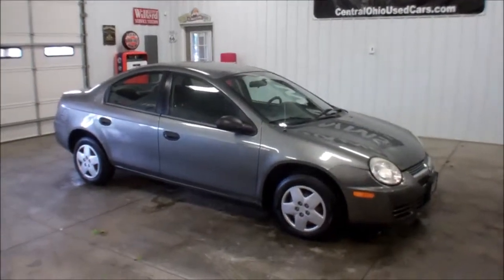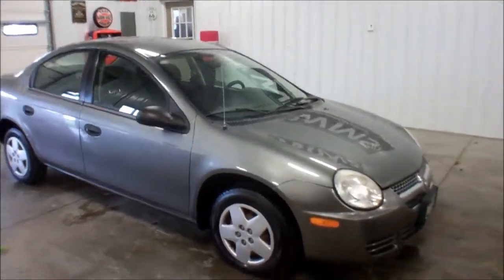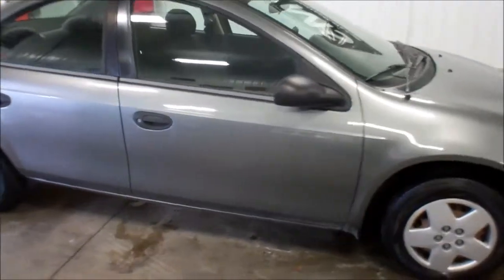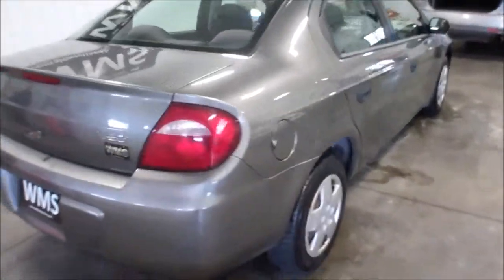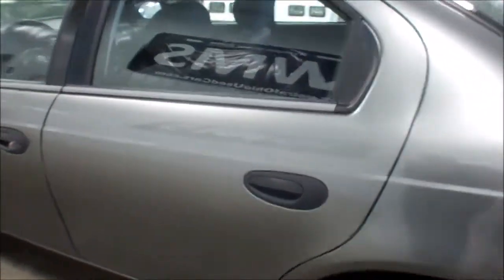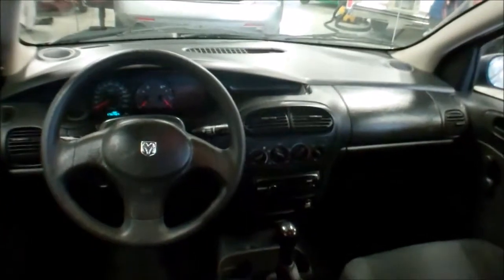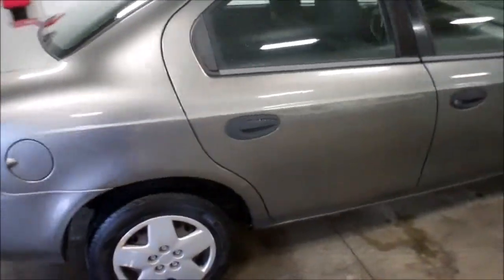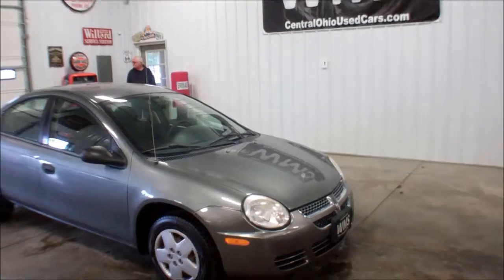2005 Dodge Neon 4 Door ~ Andy Swavel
2005 Dodge Neon 4 Door